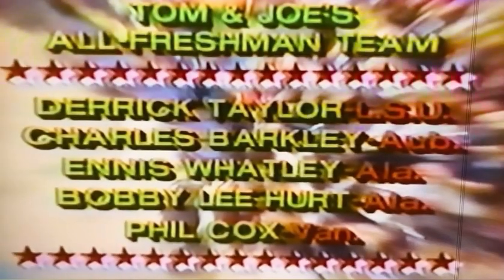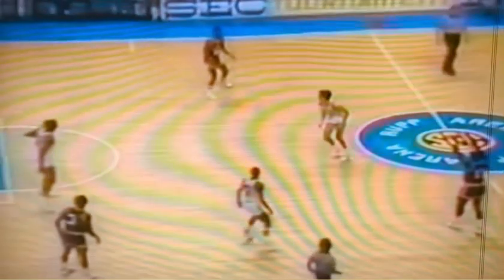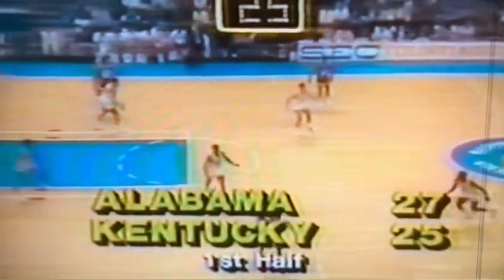3EnnisWhatley hilites frosh PG 11pts 8 asts Alabama vs. Kentucky SEC Tourney Final 3-6-82.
Jus’ hilites of Ennis Whatley vs. Kentucky @ Ruppert Arena.